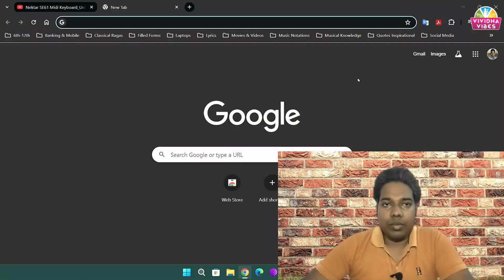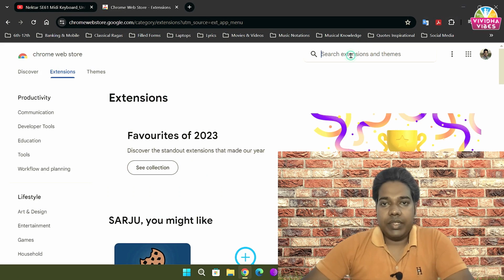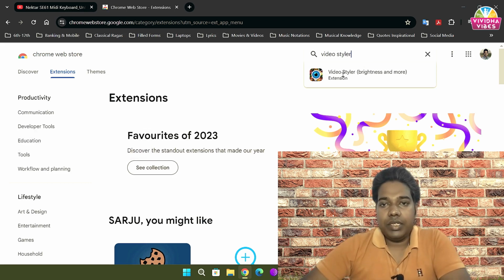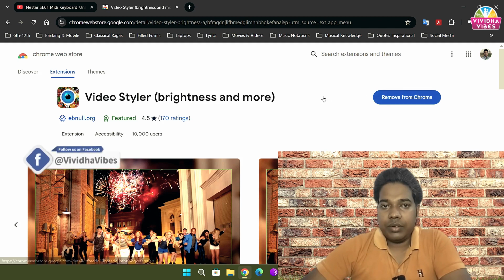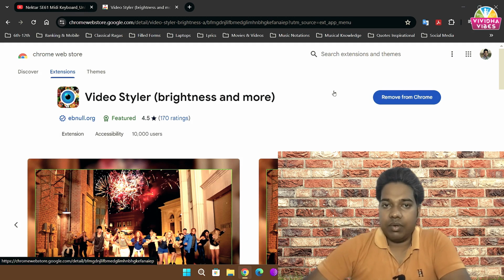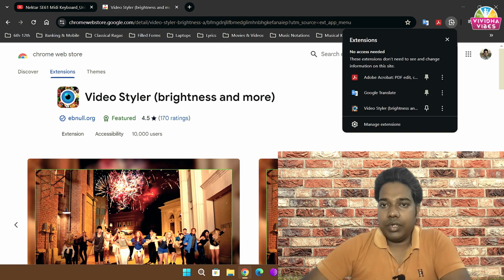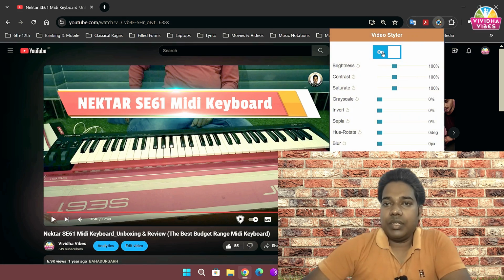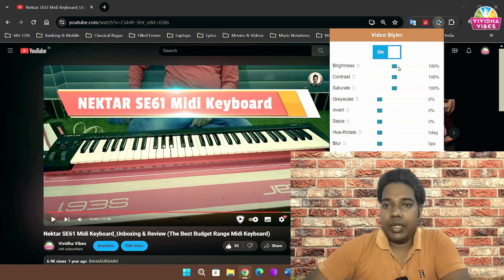How to Enhance Brightness and Color Grade Any Online Video for Free!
Looking to give your online videos a boost in brightness and add some professional color grading without breaking the bank? Look no further! In this tutorial, I'll show you how to use the Video Styler extension in your web browser to enhance the brightness and color grade any online video for free. Say goodbye to dull videos and hello to vibrant, eye-catching content with just a few simple clicks. Watch now and take your online videos to the next level!